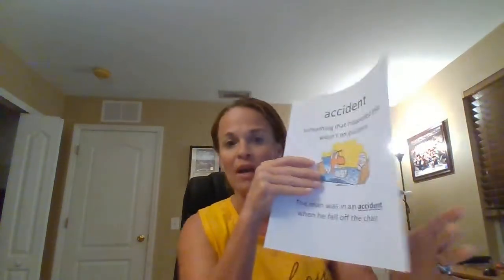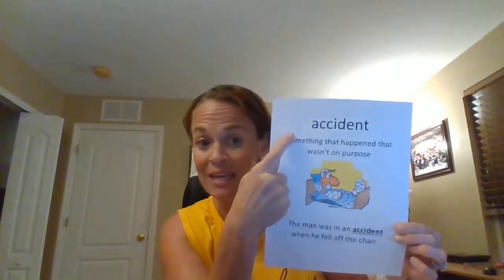Junie B Jones and the Stupid Smelly Bus: Chapter 9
Learn about the vocab terms; accident, emergency and personal.